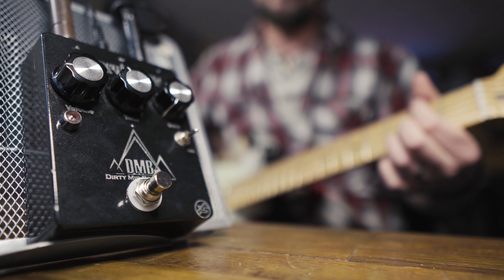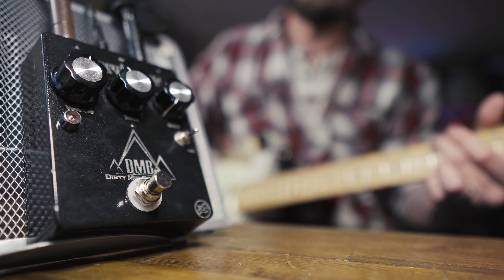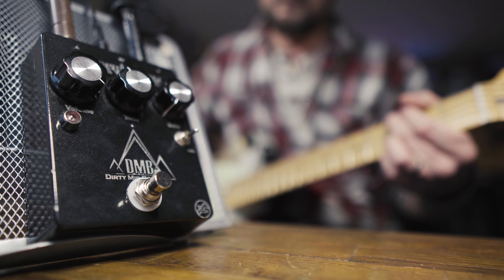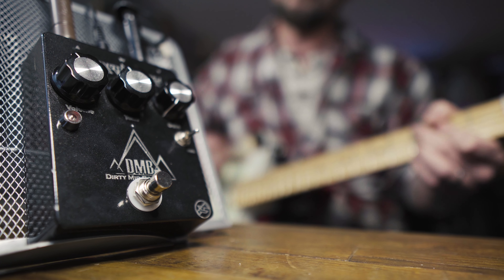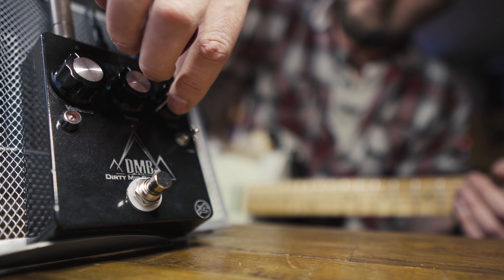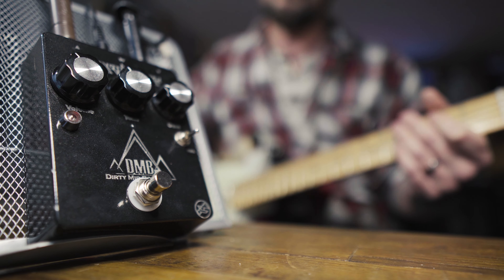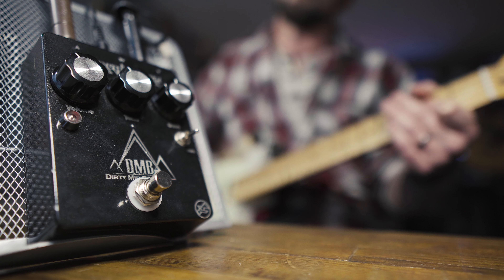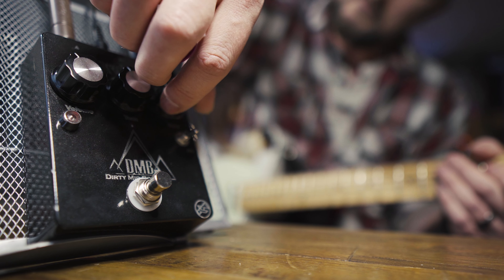Bring the NOISE - Krachwerke Dirty Mid Boost overdrive & boost pedal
The Krachwerke Dirty Mid Boost is a pedal that can be used as a clean boost with an EQ cut switch and tone sweep, or as an overdrive to beef up your sound, gain up and already dirty amp or stack with other pedals to create a huge layered gain sound.

Chapters:
00:00 Intro - Krachwerke
00:32 The Dirty Mid Boost
01:37 Sounds - clean boost
02:14 Sounds - solo boost
02:50 Sounds - overdrive range
04:39 Sounds - in the mix
05:34 Any complaints?
05:52 In conclusion